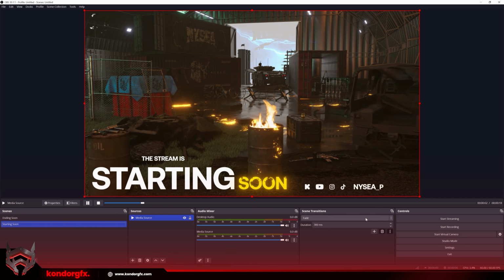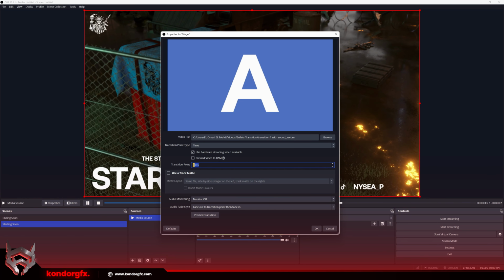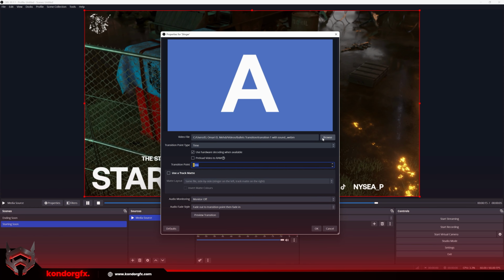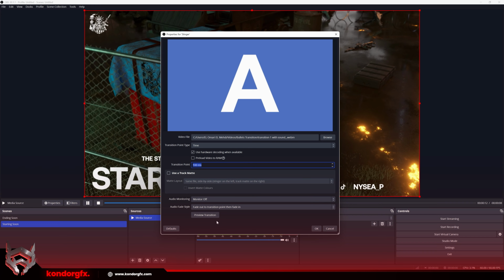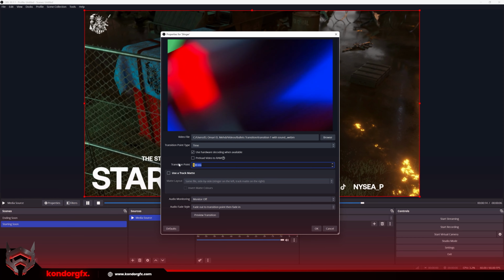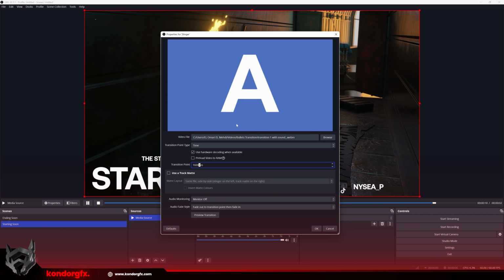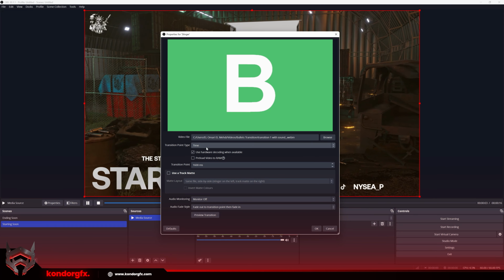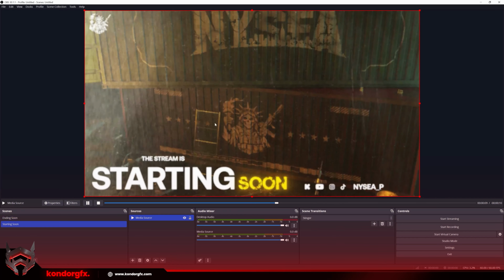Your OBS transitions are BROKEN (here's why)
🎬 Learn how to fix and properly set up your transition screen in OBS Studio.

In this tutorial, I’ll show you how to add your stinger transition, adjust the transition point, and fix common timing or black screen issues.

📩 Need a custom transition, stream package, logo, overlays, alerts, or animations?